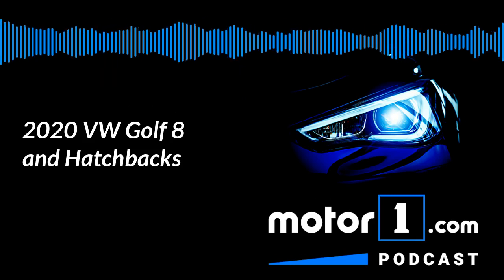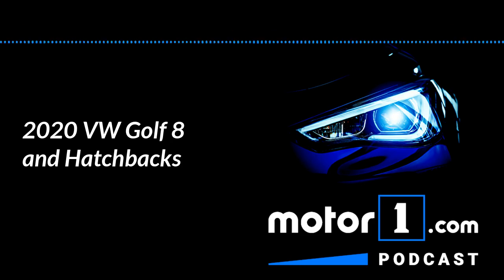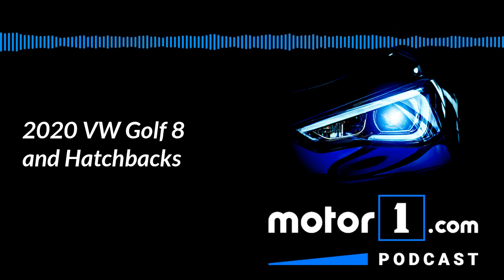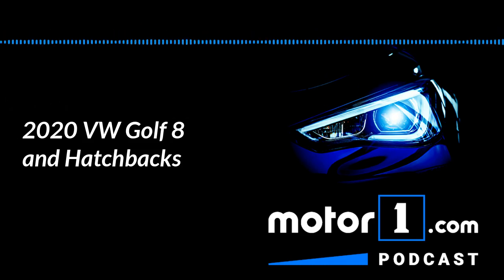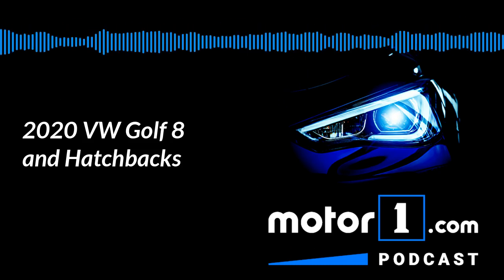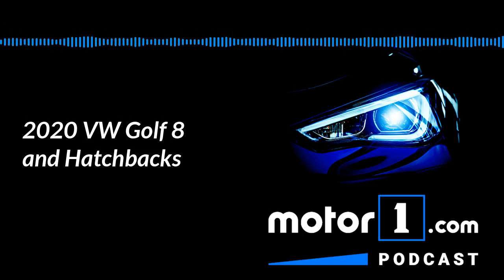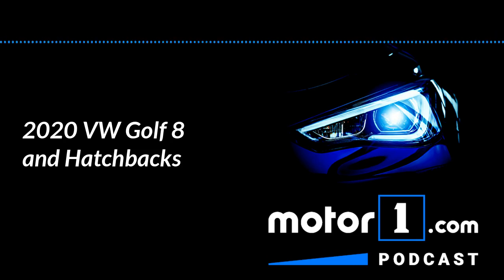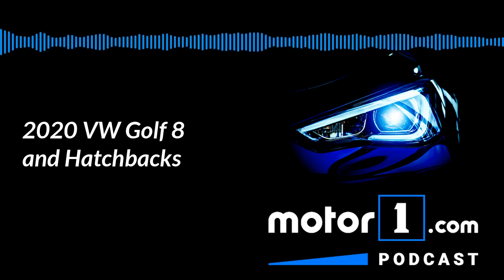Podcast: 2020 VW Golf 8 and Hatchbacks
This week Volkswagen introduced the eighth generation of its Golf hatchback, a global car that’s one of the best-selling automobiles of all time. It offers a comically long list of power options, and it looks like, well, like, Golfs have looked for decades, just a little newer. On today’s episode, we’re going to talk about this mega-important debut, as well as hatchbacks in general. They’re a curious type of car that Europeans love and Americans seem to change their mind about a lot.